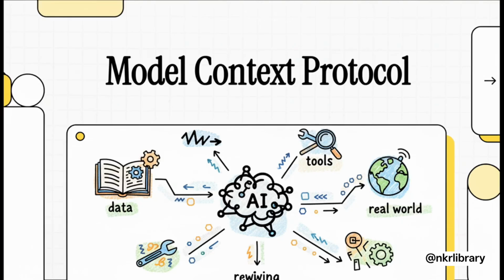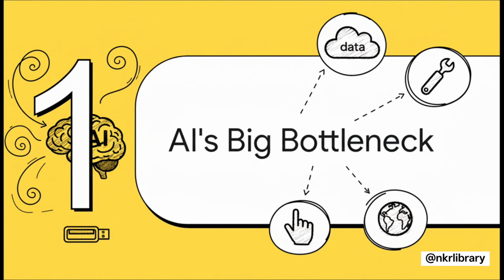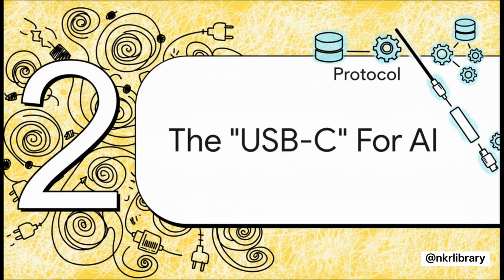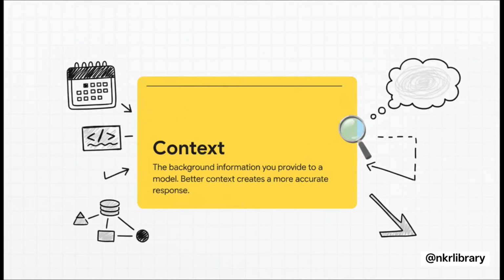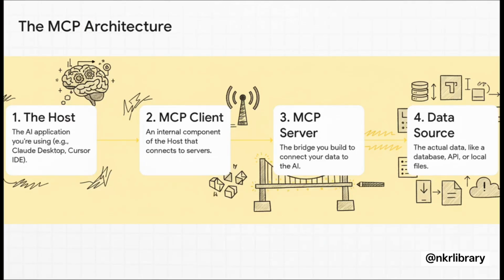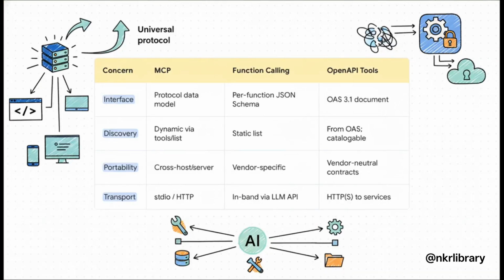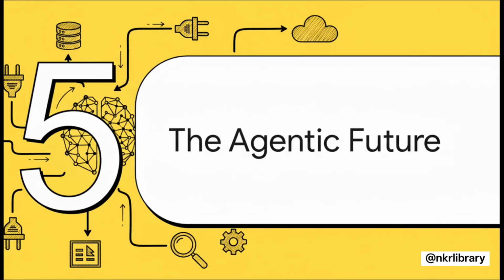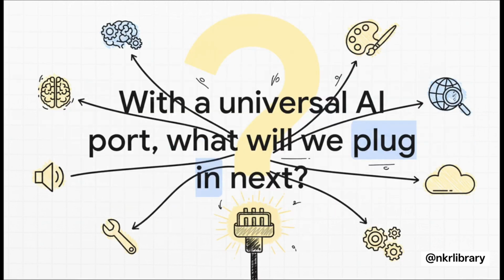How MCP Powers Real AI Agents | Architecture + Security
AI isn’t limited by intelligence anymore.
That’s exactly what Model Context Protocol (MCP) solves.

It’s limited by integration.
Introduced by Anthropic, MCP acts like a universal connector (USB-C for AI), allowing any AI model to connect with any tool or data source—without custom integrations.

🔍 What You’ll Learn:

✔ The NxM problem (why AI integration is broken)
✔ MCP architecture (Host, Client, Server, Data Sources)
✔ Transport layers (STDIO vs HTTP + SSE)
✔ Core primitives:

Tools
Resources
Prompts

✔ Advanced capabilities:

Sampling (agent loops)
Roots (access control)
Elicitation (dynamic input)

✔ MCP vs:

RAG
Function Calling

✔ Enterprise use cases (healthcare, automation, compliance)
✔ Security risks (tool poisoning, data leaks)
✔ Zero Trust strategies

⚙️ Why MCP Matters:
Standardizes AI integrations
Enables real-time AI systems
Powers agentic workflows
Works across platforms (VS Code, Cursor, Claude Desktop)
⚠️ Critical Insight:

More power = more risk.

MCP introduces:
⚠ Tool poisoning
⚠ Data exfiltration
⚠ Server spoofing

Which is why Zero Trust Architecture (ZTA) is essential.

🎯 Who This Is For:

✔ AI Engineers
✔ Backend Developers
✔ System Architects
✔ Enterprise Tech Leaders
✔ Advanced Learners

👉 Comment “MCP” for architecture diagram
👉 Like if you build AI systems